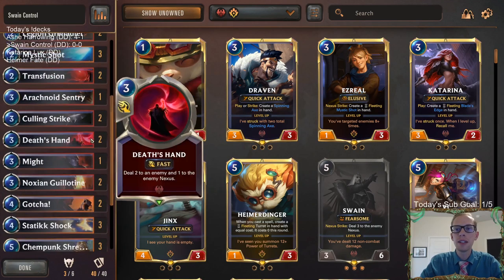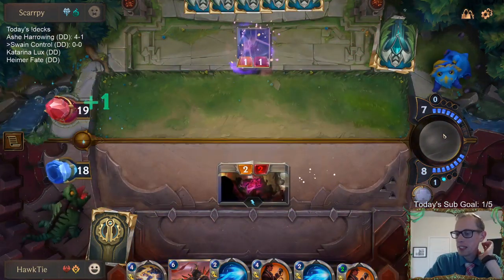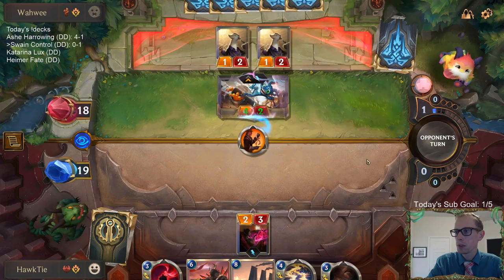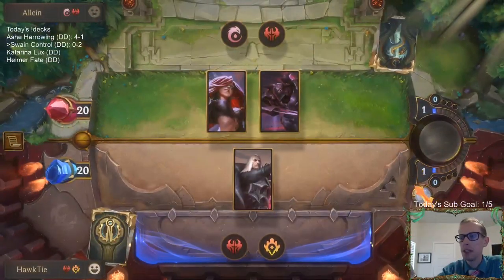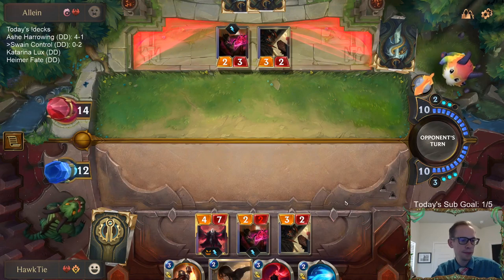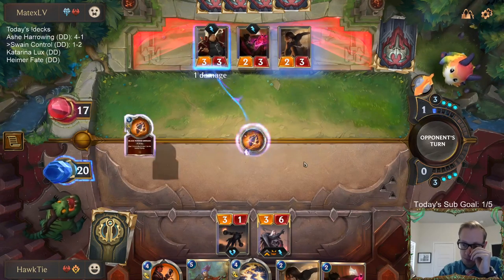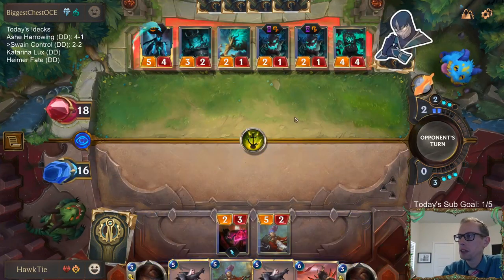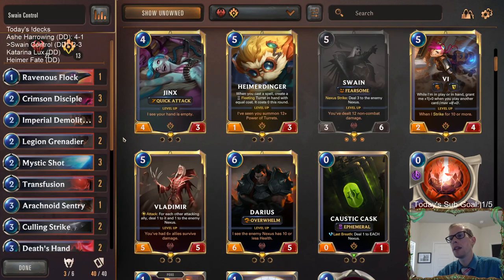Swain Control: Swain, a different way l Legends of Runeterra LoR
Legends of Runeterra Ranked deck - Swain Control
Code - CEBQCAIDDYBQEAYCAQDQGAIED4WDIBAEAEBQIFRFF4BAEAYBBAAQEBAGAEAQIBACAEBAGCICAEBRGLQ
Champions - Swain

Stream Schedule (Eastern time):
Mon/Wed/Fri/Sun @ 11am
Tue/Thur/Sat @ 4pm